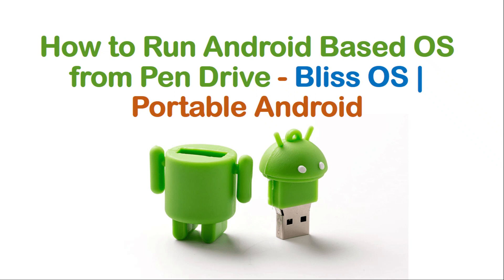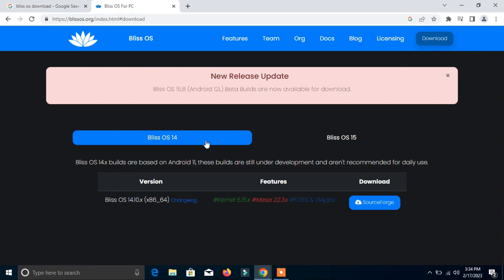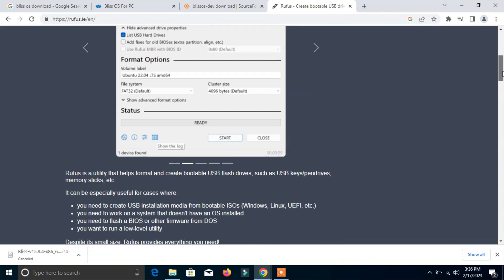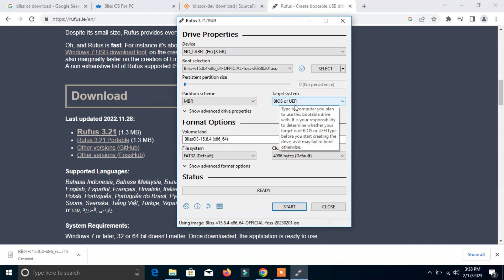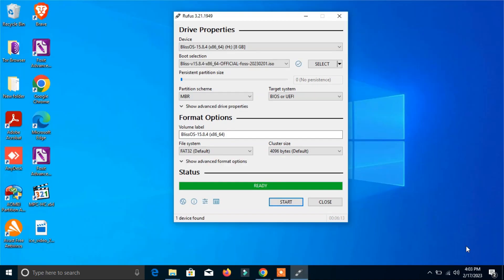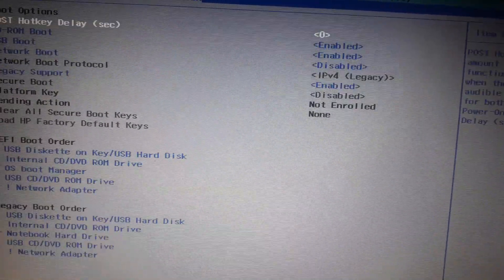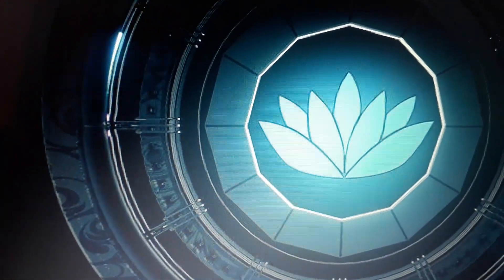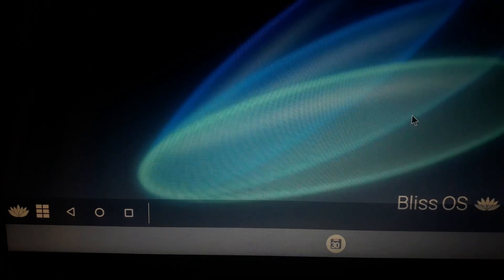How to Run Android Based OS from Pen Drive - Bliss OS | Portable Android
In this video we will know how to Run Android Based OS from Pen Drive - Bliss OS | Portable Android